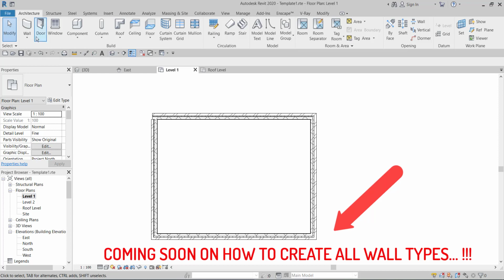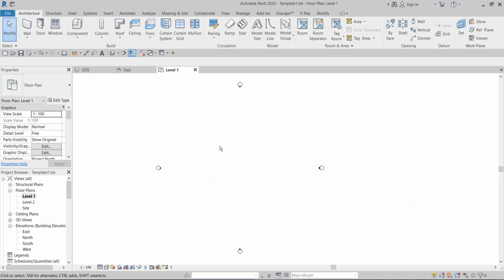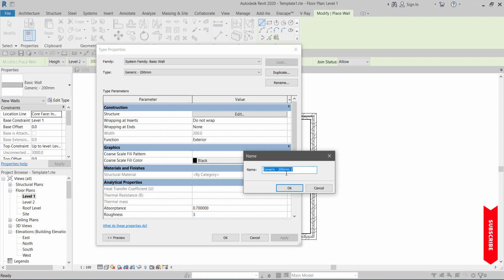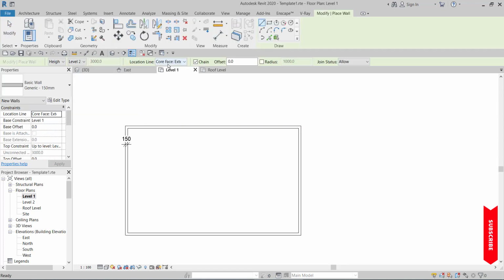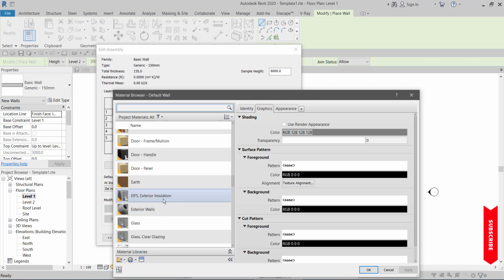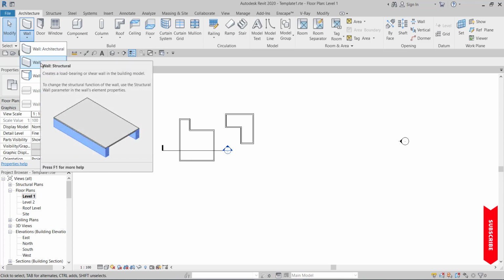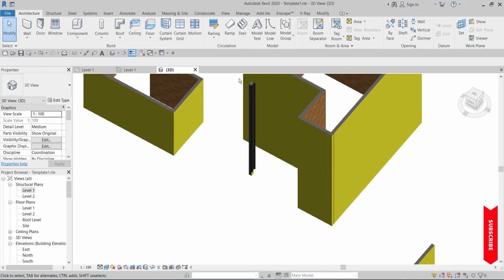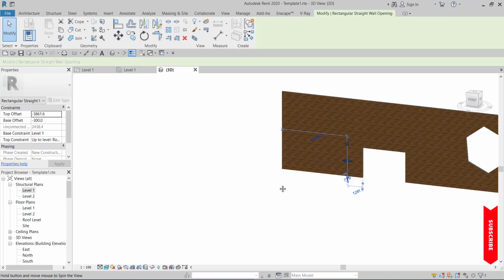WALLS IN REVIT TUTORIAL | BEGGINERS REVIT GUIDE ON WALLS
Hello, family welcome to another episode of our online tutorials course..

This video talks about walls, it is a guide to revit tutorials on how walls work in revit..